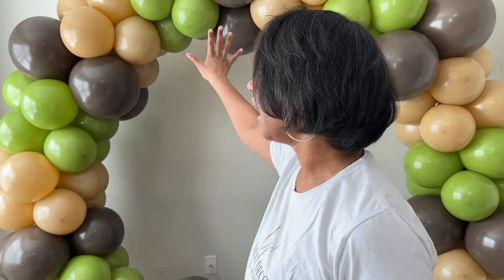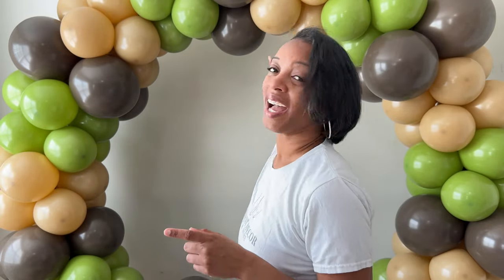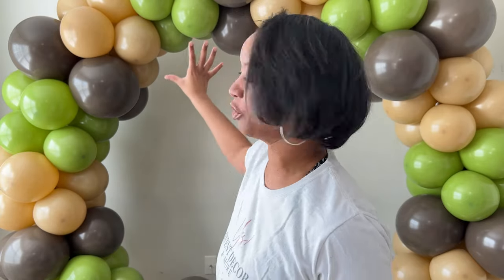My First Time Creating A Balloon Circle!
Hey Guys! I wanted to try creating a balloon circle. To my surprise, this was relatively easy!

I used 130 green balloons in total:
- 54 of the 5" balloons
- 76 of the 11" balloons

I used 60 cocoa balloons in total:
- 32 of the 5" balloons
- 28 of the 17" balloons

I used 126 latte balloons in total:
- 50 of the 5" balloons
- 76 of the 11" balloons

- Electric Balloon Pump

- Hand Balloon Pump

- Wooden Crates

- Large Jungle Plant (on top of crates)

- Plant Basket (for the jungle plant)

- Tripod (that I use to record my videos)